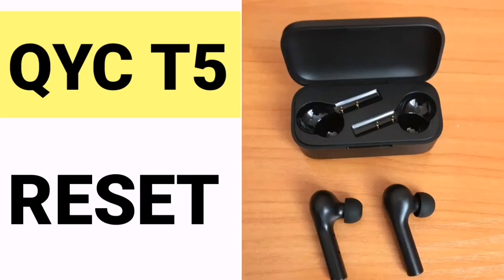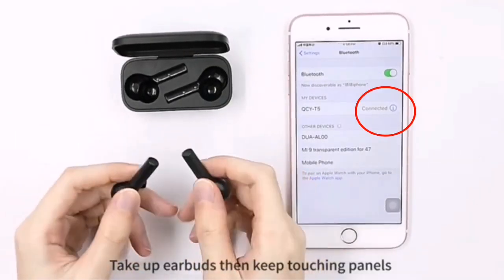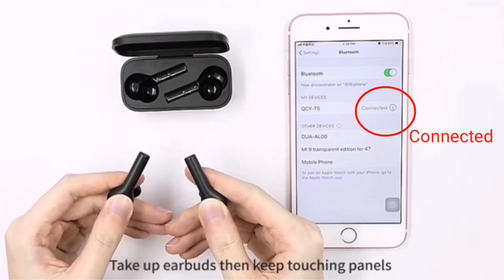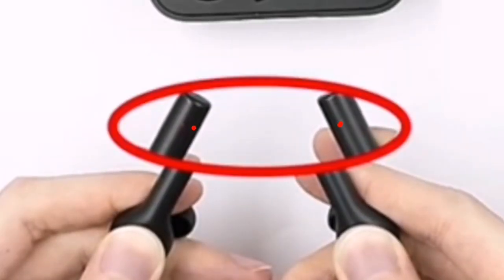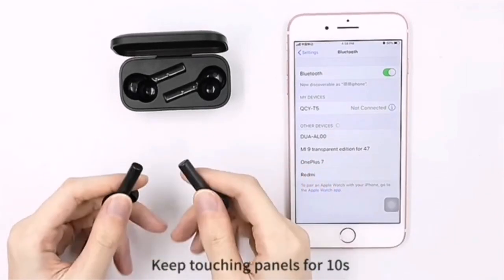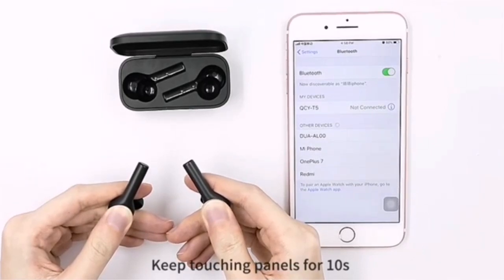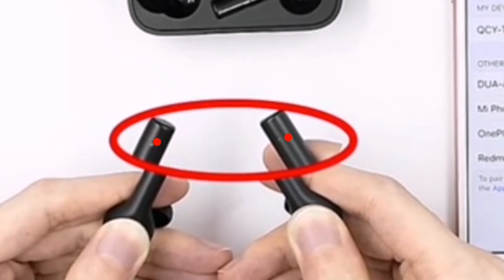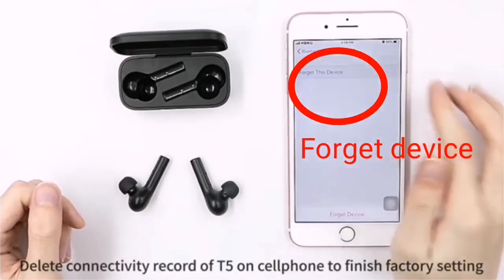Qcy T5 How to Reset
latency